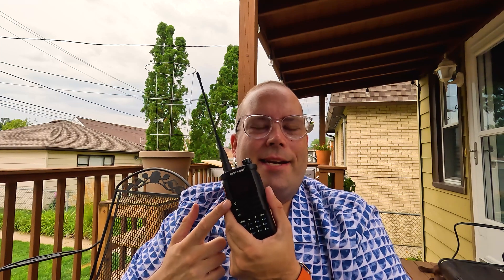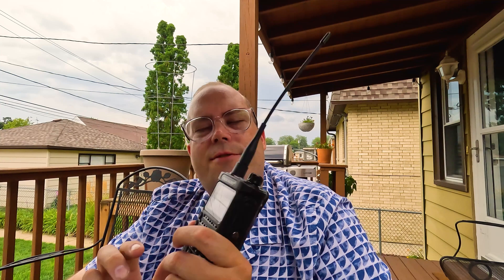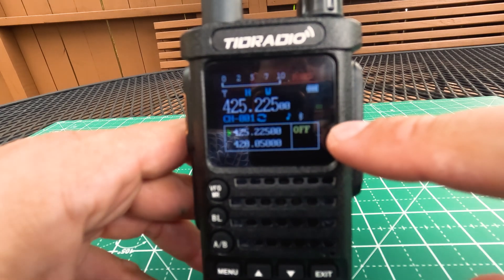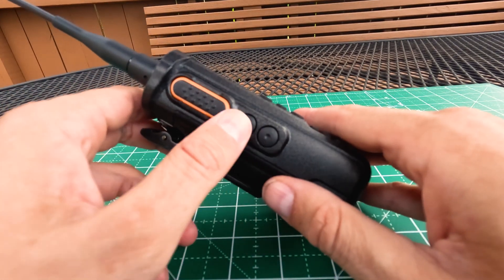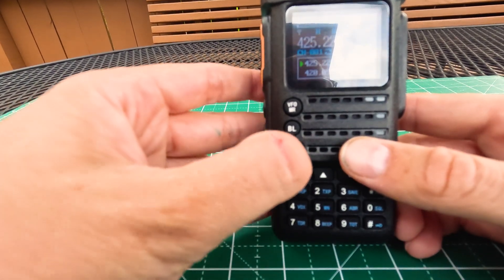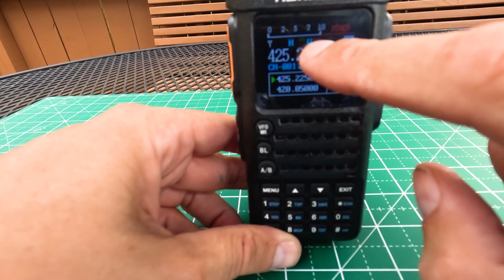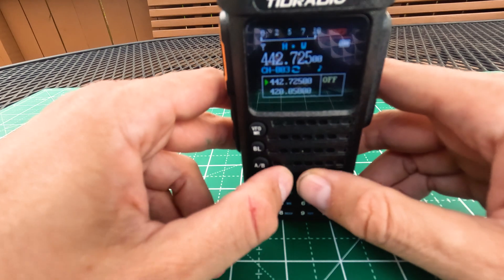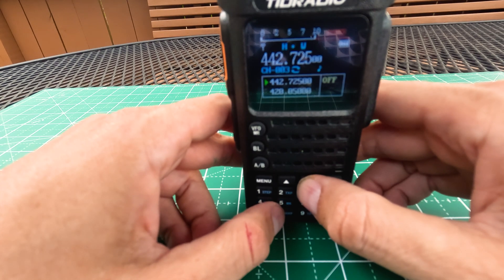Programming the TIDRADIO TD-H8 By Hand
I want to be up front, TIDRADIO did send me this radio for free, but I did not get paid for this video and TIDRADIO did not ask me to put anything specific in the video they just sent me the radio to take a look at and make a video.  The opinions in this video and future videos on this radio are mine.

This is just a quickie overview of a few things on the TIDRADIO TD-H8 Second Generation Dual Band HT, and what I think is one of the most important things to know when you get a radio, that is how to program it manually using the keypad, so I go over how enter a simplex channel and repeater using the VFO mode and then how to commit that to memory.

I'll be putting 2 more videos up on this, how to use their App and program the radio via Bluetooth from my phone, and then doing a bit of a Transmit/Receive and seeing if their advertised power output of 10 watts holds up.

Camera used for recording: GoPro Hero 11 Black with ND16 filter